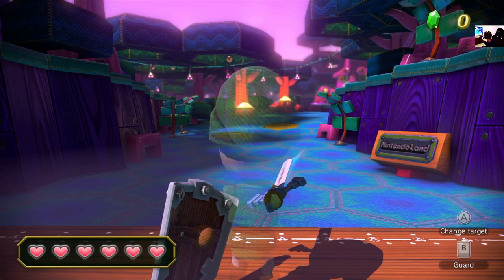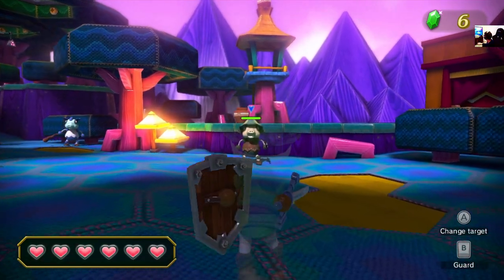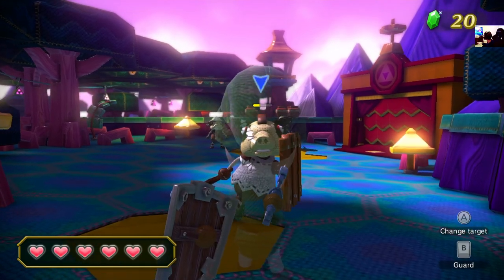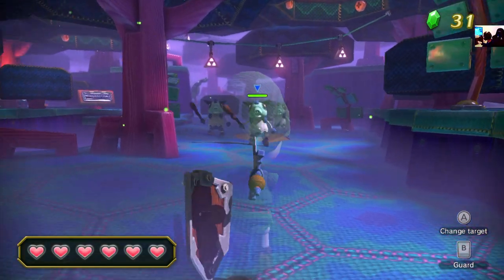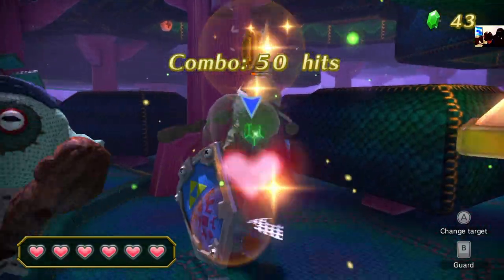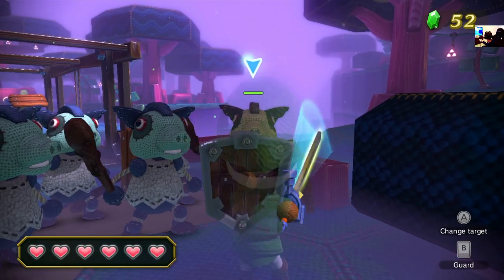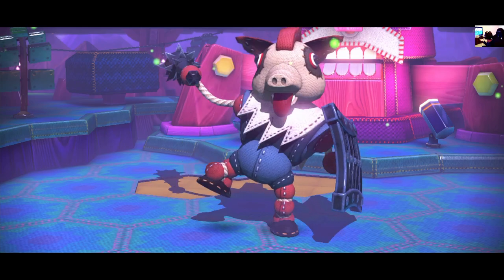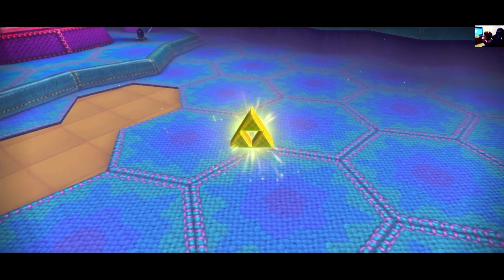Nintendo Land Battle Quest Quest 2